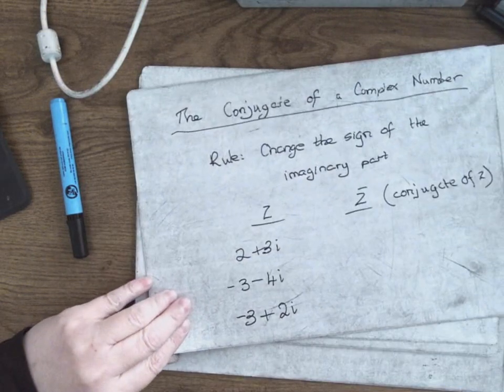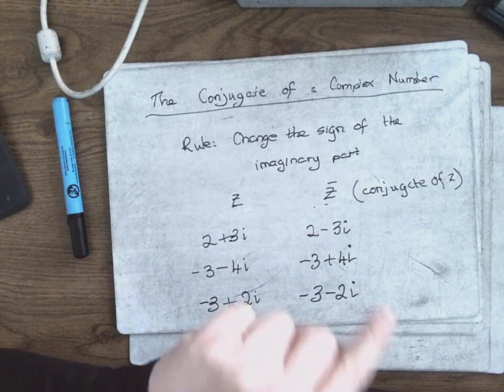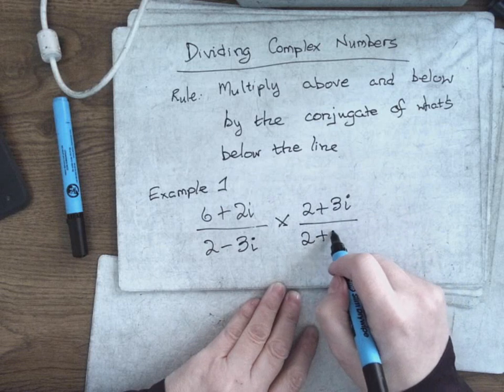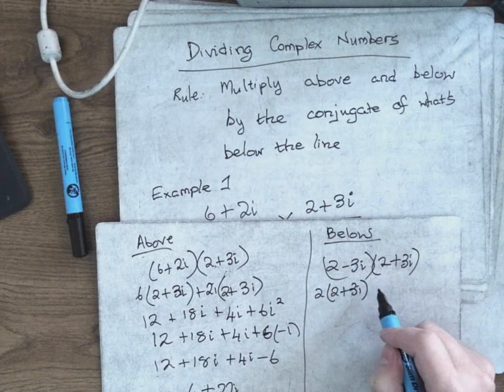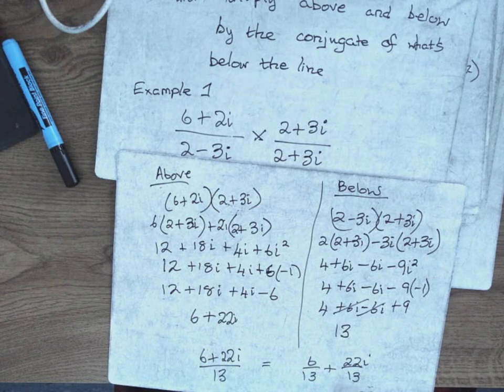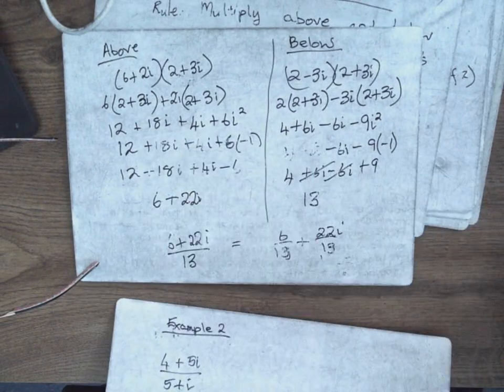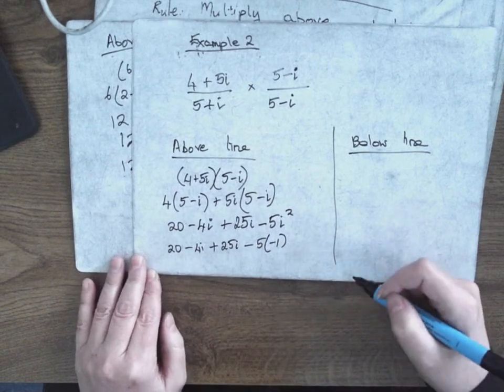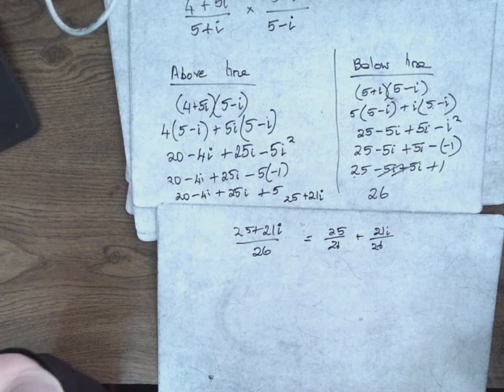5 Maths 2204 0001